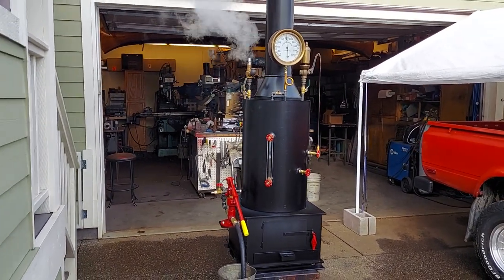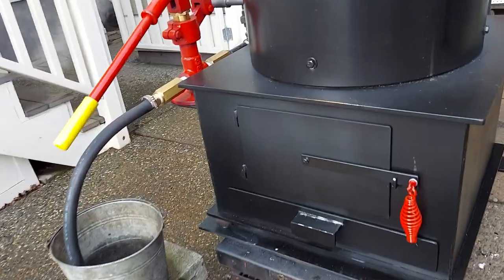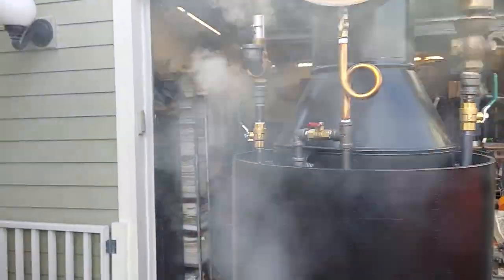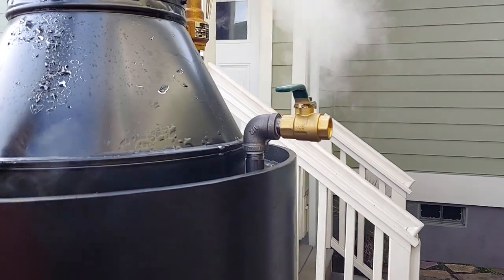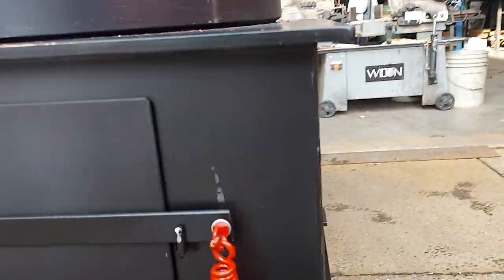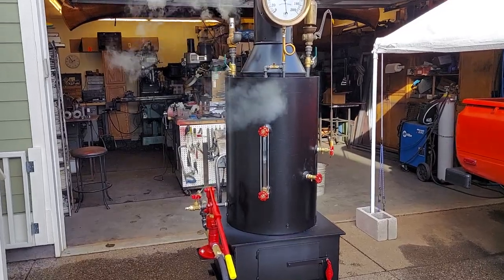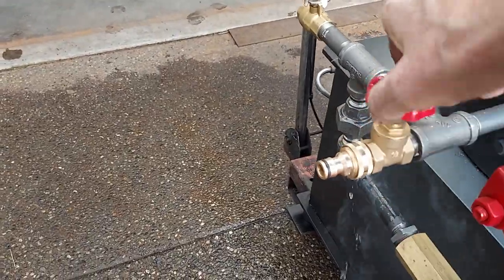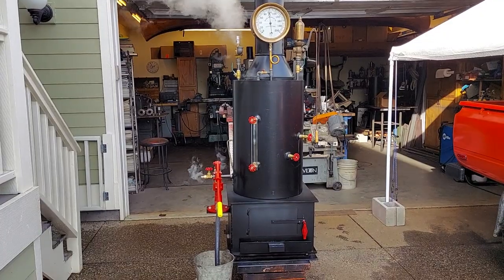New Boiler 20" dia. with 22-1-1/2" Copper Tubes for Large Steam Engines. FOR SALE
It is for sale on Ebay $5,800.00.  Direct from me $5,200.00
For all you guys out there who have 3 to 5 hp steam engine, but can't run them on steam, this is the boiler for you!!
This is my next fire-tube boiler. It includes a brand new style of firebox with the ash pan built into it.   It is brand new and weighs around 500 lbs. It measures 80" high to the top of the stack. It is 24" square at the base. The boiler itself is 20" dia. x 32" tall, made of 3/8" steel. The pop-off valve is set at 85lbs. The boiler has twenty-two 1-1/2" dia. copper tubes rolled in that are 29" long. The firebox is 22" x 22" x 14" tall with plenty of room for large pieces of wood or lots of coal. The ash pan is built into the base. A feature on this boiler is the the blower ring. With the addition of this item, the draft is increased by ten times. The amount of air moving through the fire is amazing. It also includes a large hand pump with a 1 inch ram. This boiler will supply enough steam for a 3 to 5 Hp steam engine.